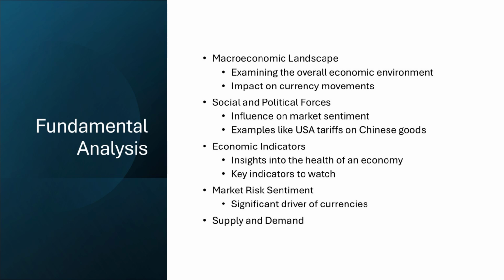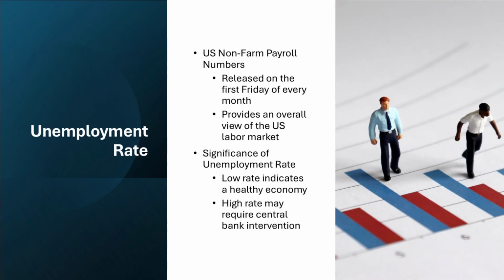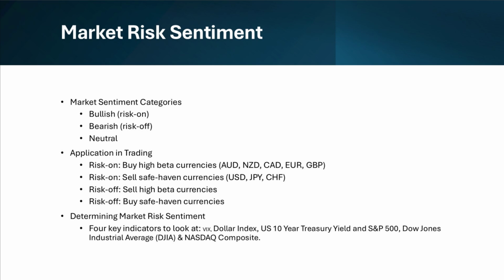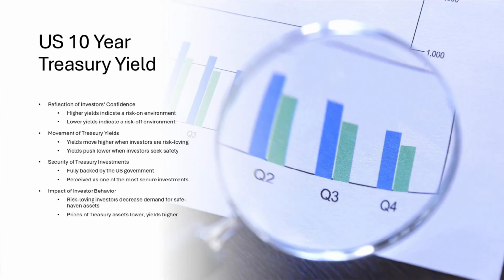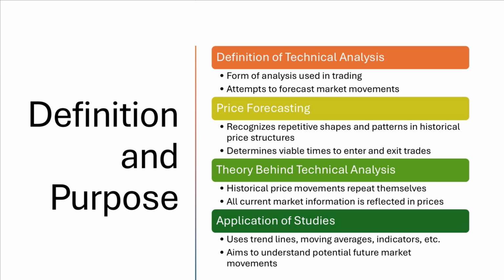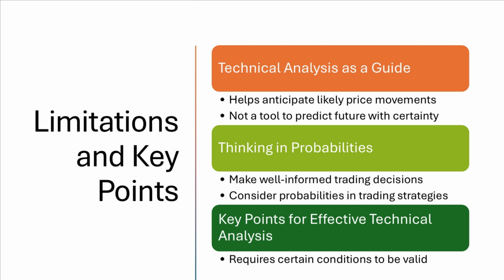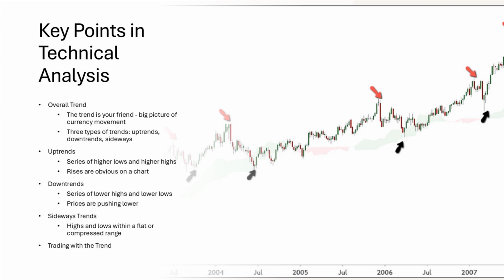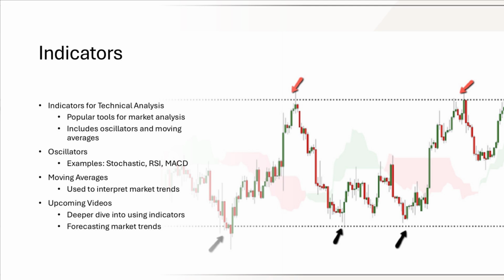FUNDAMENTAL vs TECHNICAL ANALYSIS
In this lesson, we compare the two main approaches to market analysis: Fundamental vs Technical. If you’re just starting in Forex trading, understanding the difference is essential to developing your strategy.